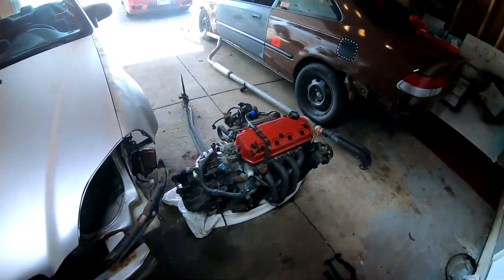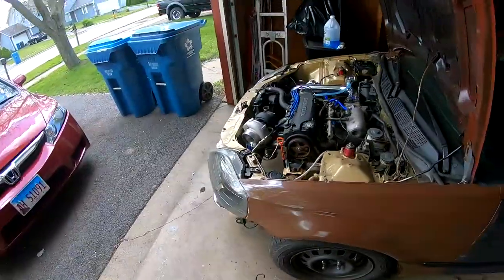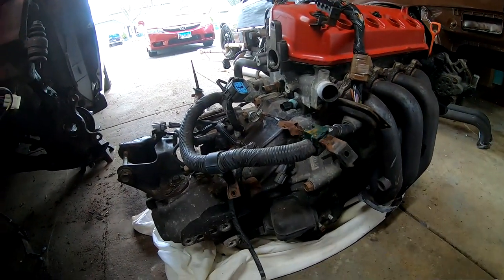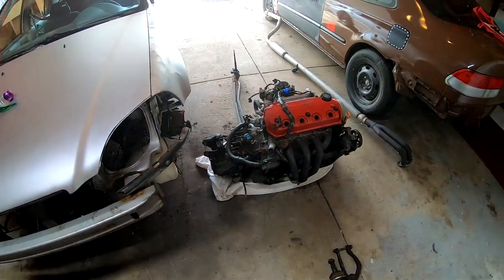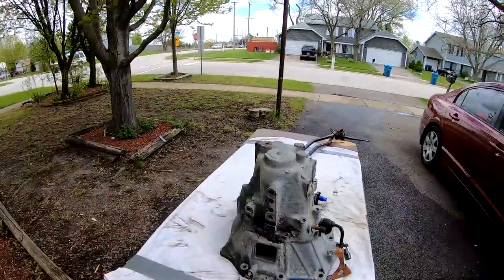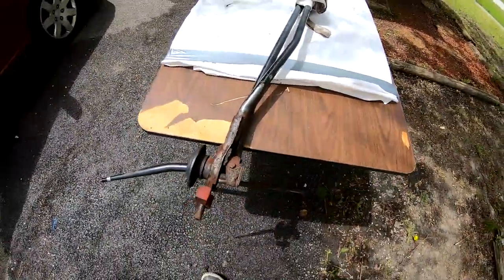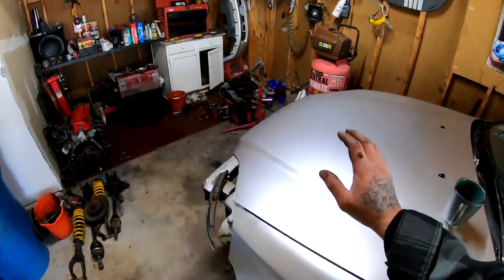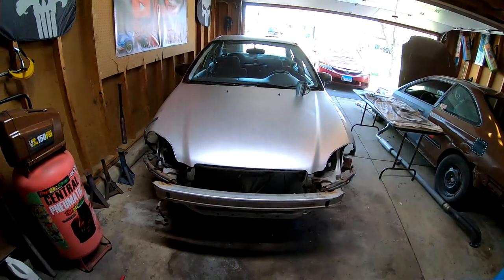Transmission clean up and paint vms short shifter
D16 transmission vms short shifter intall
FAN MAIL
Michael Feliciano
634 e state st
ARP Headstuds
75mm Ycp pistons
Ebay Struts
Ebay wastegate
60% completely gutted interior
Sunroof delete